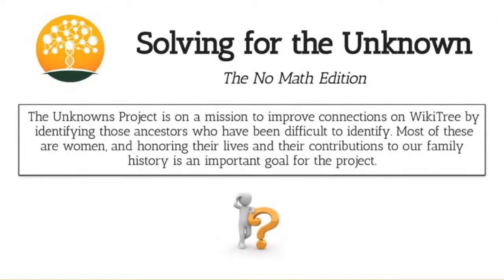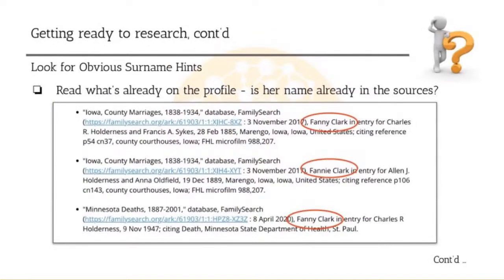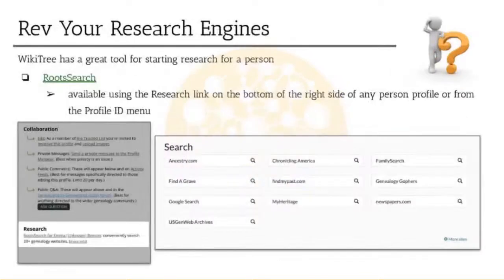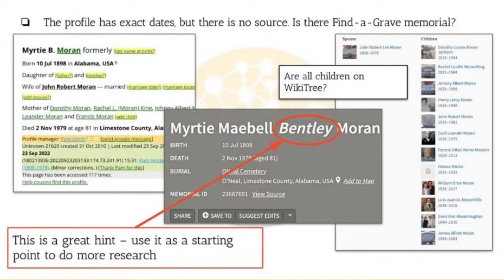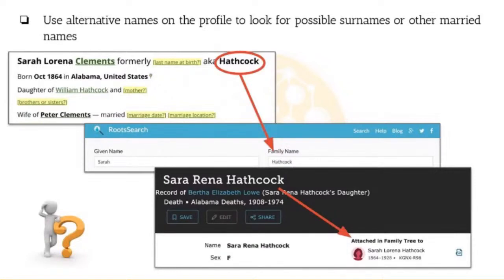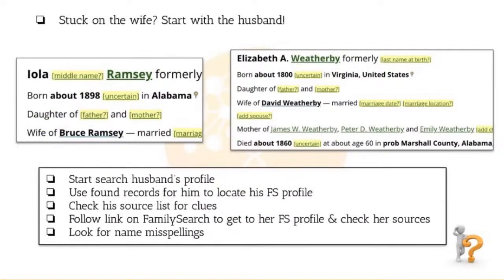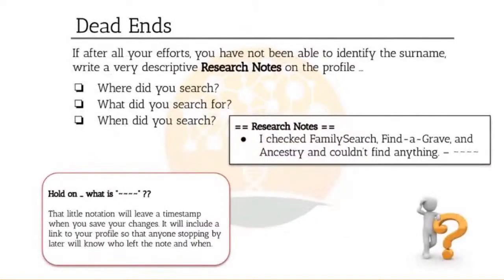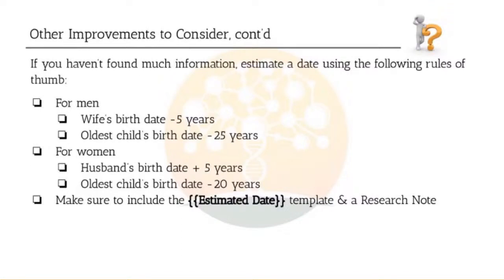WikiTree Day: Solving for the Unknown: The No Math Edition with Pam Smith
Using FindaGrave and Family Search (or other platforms) to find hints and then prove the Last Name at Birth of the (mostly) women who aren't connected to their heritage because sourcing them presents special challenges. Tips and strategies as well as steps you can take even if you can't find her LNAB. but you can set up the profile for success for others who may come along in our collaborative tree. Sudokus and crosswords will be boring after you learn to work these puzzles!!